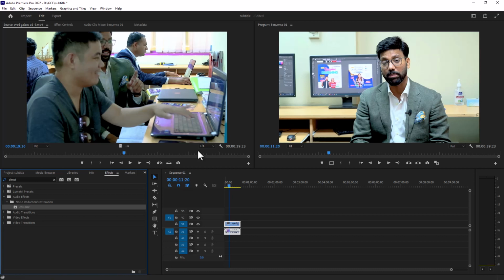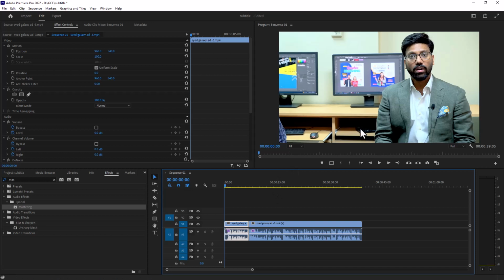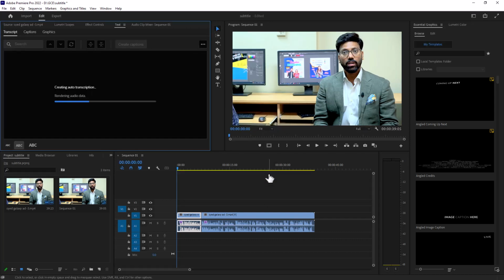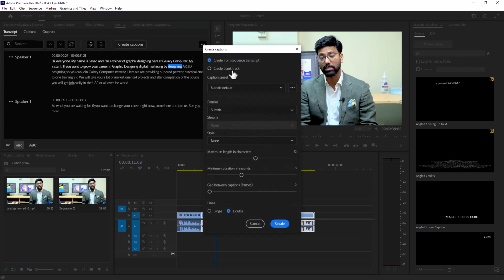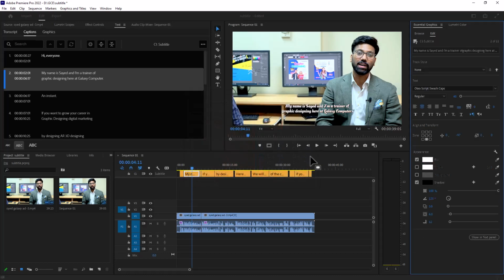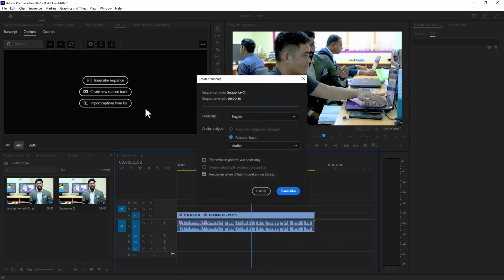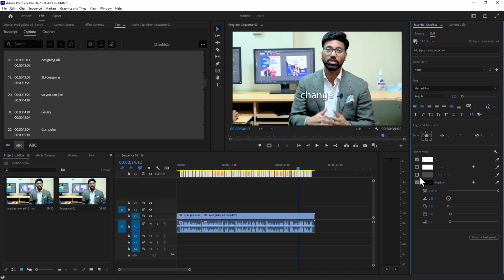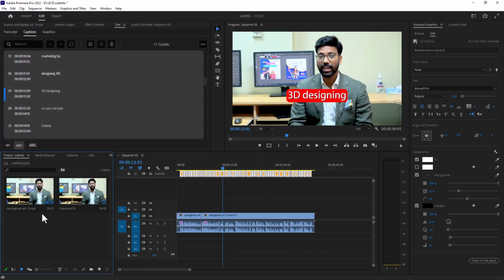Auto Transcribe Feature in Adobe Premier Pro 2022 - Game Changer for Editors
Are you tired of manually transcribing your video sequences and creating captions or subtitles? Well, worry no more! With Adobe Premier Pro 2022, you can now easily auto transcribe your sequence and generate instant captions/subtitles in a snap! Say goodbye to the tedious task of transcribing and hello to a more efficient and hassle-free video editing experience.

About Me:
Hello everyone, my name is Hammad Sayed and I am delighted to welcome you to my channel. I am a certified trainer of Graphic Designing, Video Editing, Motion Graphics, 3D Designing, and Digital Marketing with 10 years of professional teaching experience.

My aim is to provide free e-learning education about design applications used in various fields of designing, such as graphic, web, fashion, architectural, and interior designing. I will teach you unique techniques, tools, theory and concepts so that you can learn from wherever you are at zero cost. Yes, it's totally free from scratch to finish and you will become an absolute professional.

Auto transcribe your sequence & create instant captions/subtitles in Adobe Premier pro 2022